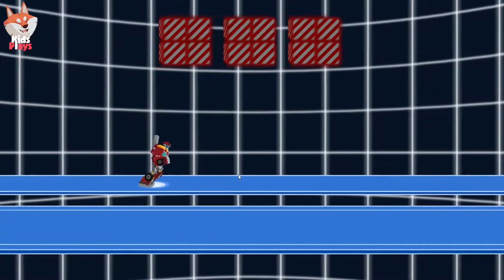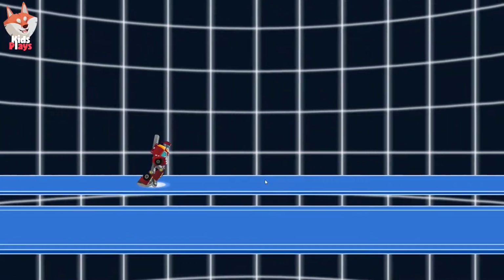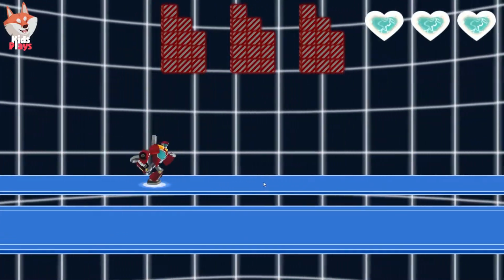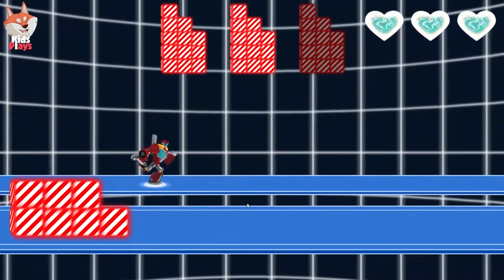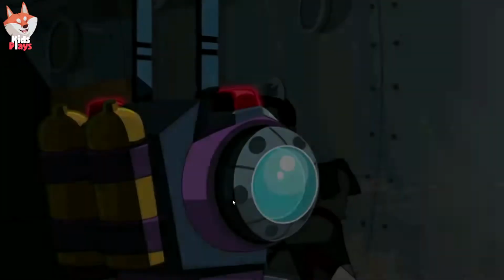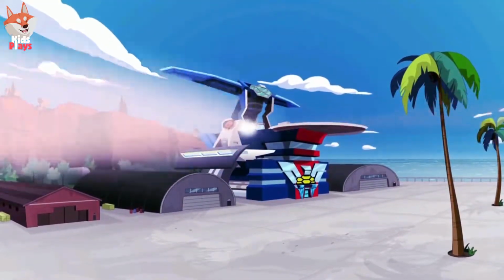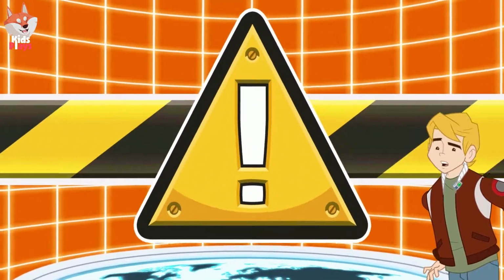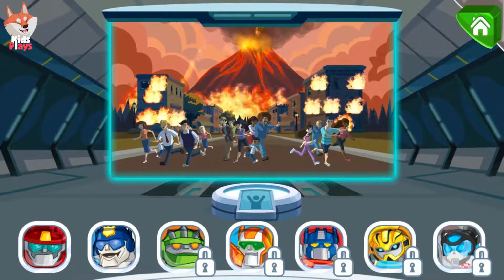Transformers Rescue Bots: Disaster Dash - Game for Kids - Age 4+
Transformers Rescue Bots: Disaster Dash is a fun app game for kids where you assemble all the Rescue Bots and go on an action-packed adventure to save the world from the evil Dr. Morocco!

Kids Plays Review (Parental Advisory):
· Recommended Age: 4+
· Educational Value: 3/5
· Ease of Play: 5/5
· Consumerism: 3/5
· Violence & Scariness: Not present
· Strong Language: Not present
· Adult Stuff: Not present
· Drinking, Drugs & Smoking: Not present

Get Transformers Rescue Bots: Disaster Dash for free!

Game Description
Gather the Rescue Bots, rescue citizens and save the world with epic DinoBots!

Budge Studios™ presents Transformers Rescue Bots: Disaster Dash! Assemble all the Rescue Bots and go on an action-packed adventure to save the world from the evil Dr. Morocco! Rescue citizens, outrun disasters and chase down Morbots. Avoid obstacles, collect Energon and morph from bot to vehicle to epic DinoBot! Roll to the rescue!

THE MOST EPIC ADVENTURE AWAITS
• COMPLETE exciting missions in four major cities, including Griffin Rock
• USE special jump powers to rescue citizens in Bot mode
• RIDE fast and catch evil Morbots in vehicle mode
• COLLECT Energon and become a giant DinoBot!
• OUTRUN lava flows, tsunamis, avalanches sand tornados!
• AVOID meteor showers, lightning strikes, icy hail and flinging cars!
• TEAM the Rescue Bots together to destroy the Morbot King
• DEFUSE the sinister Disaster Machine and save the world
• BONUS: Play with Optimus Prime, Bumblebee and Quickshadow!

7 RESCUE BOTS, EACH WITH THEIR OWN MODES AND POWER-UPS
• HEATWAVE: Fire-Bot, with the Apatosaurus Water Blast
• CHASE: Police-Bot, with the Stegosaurus Shield
• BLADES: Copter-Bot, with the Pterodactyl Tornado
• BOULDER: Construction-Bot, with the Triceratops Battering Ram
• OPTIMUS PRIME: leader of the Autobots, with the T-Rex Roar
• BUMBLEBEE: legendary Autobot Scout, with the Raptor Leap
• QUICKSHADOW: Spy-Bot and new recruit, with the Dashing Slash